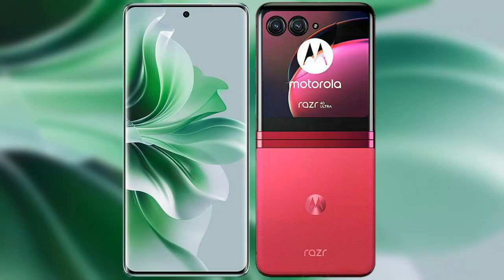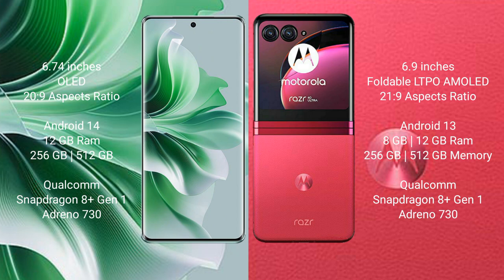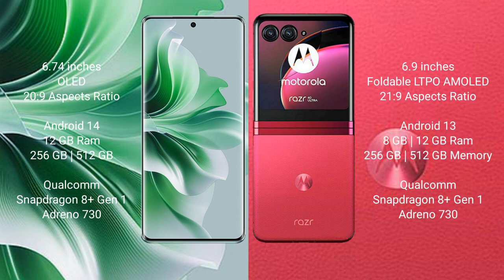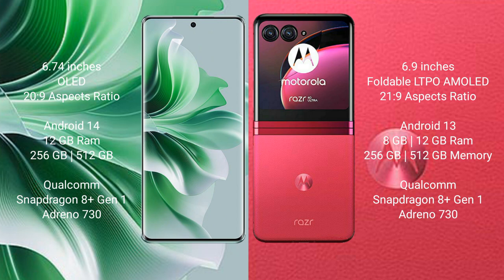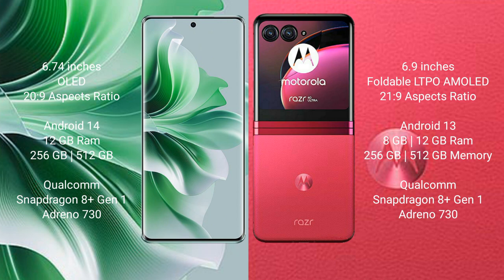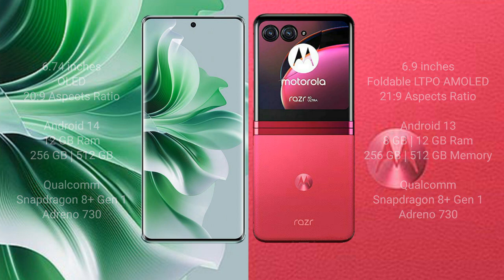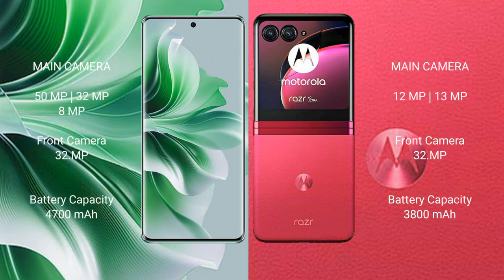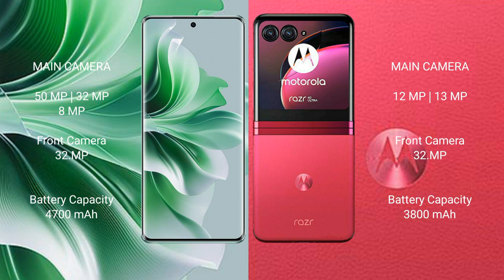Oppo Reno 11 Pro vs Motorola Razr 40 Ultra Review